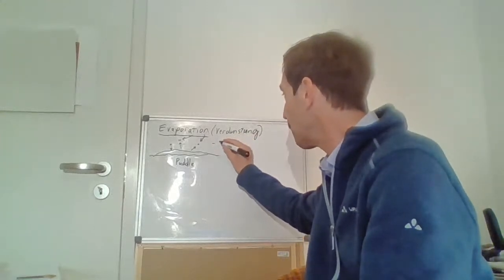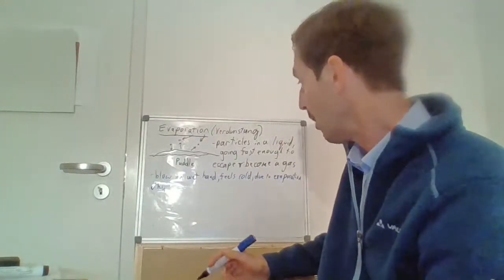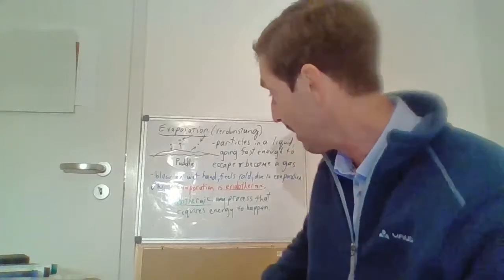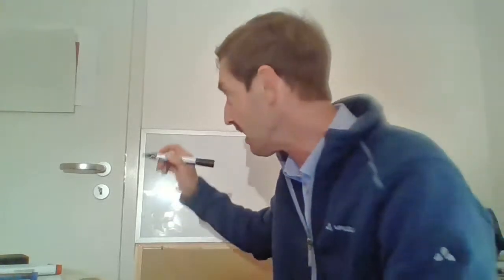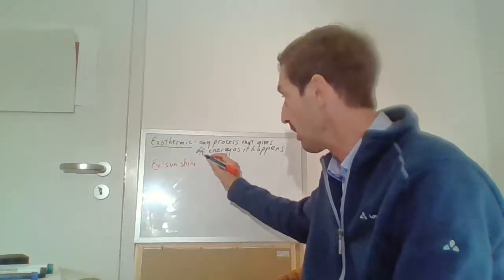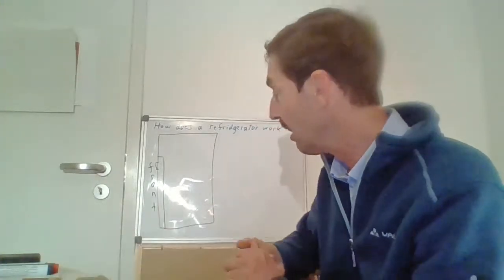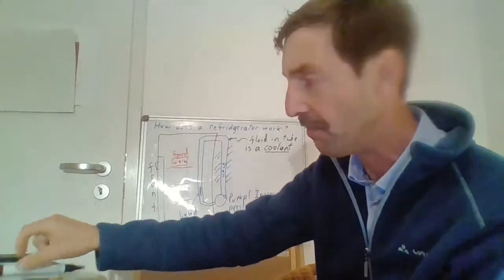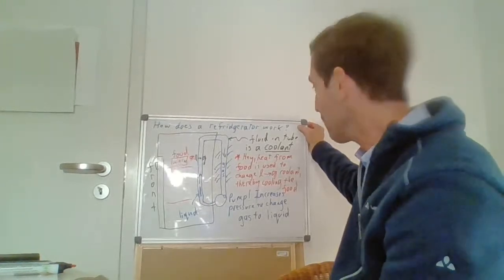7d Physics Livestream on June 11 2020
evap, vap, and how a fridge works